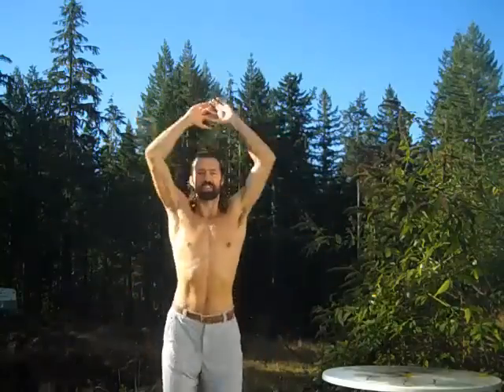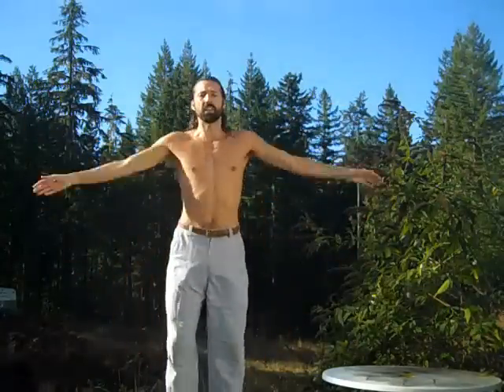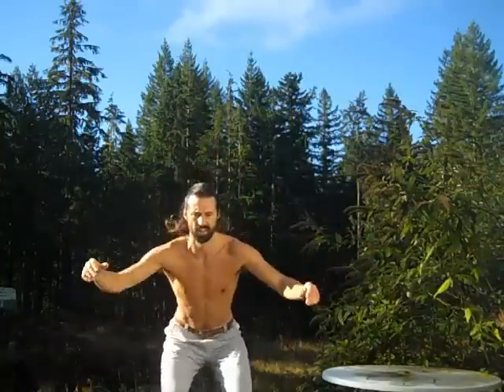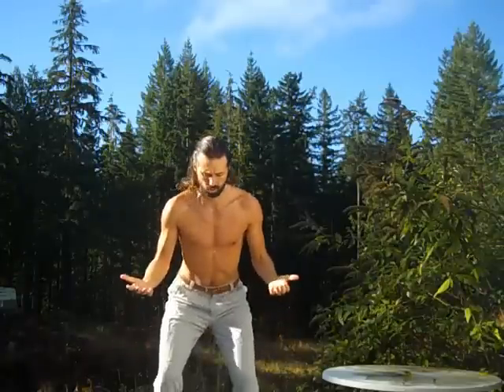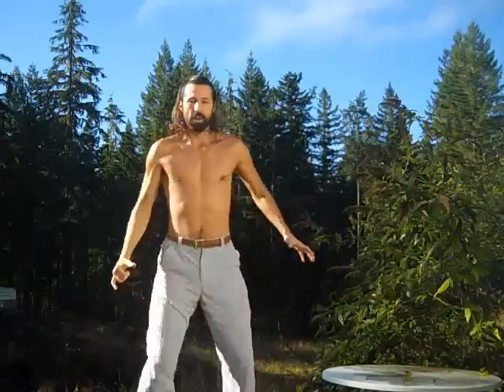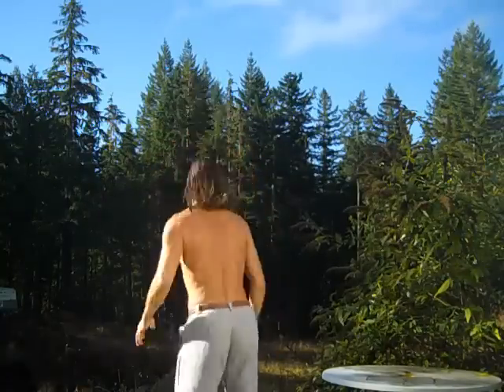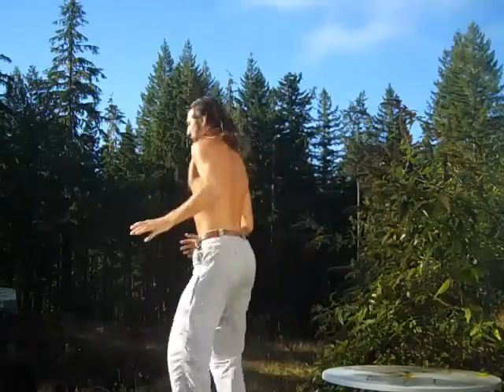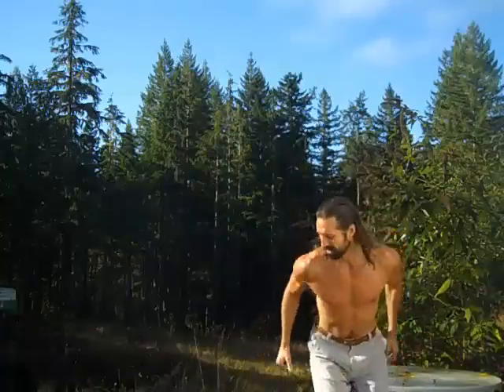MINI TRAMPOLINE EXERCISES!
A MINI TRAMPOLINE WORKOUT that you will LOVE!

REBOUNDING EXERCISES are easy on your body and on your joints!

*JUST JUMP!

The Raw Food Diet

and/or

a Vegetarian or Vegan Diet

focusing on...

Raw FRUITS
Raw VEGETABLES
Leafy GREENS
Fresh JUICES
Spring WATER
Muscle Building EXERCISE
Cardio EXERCISES
Fresh AIR
RADIANT HEALTH!

Natural is the only way!

Love,  Dan